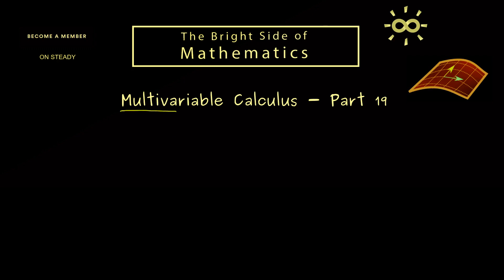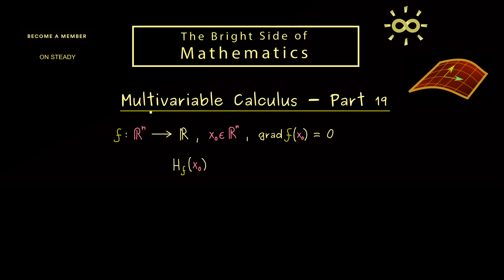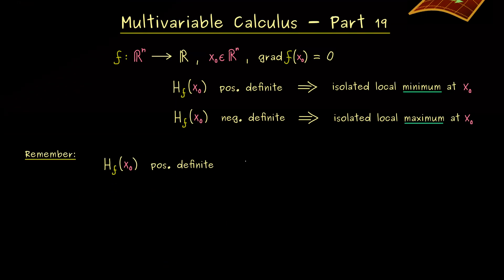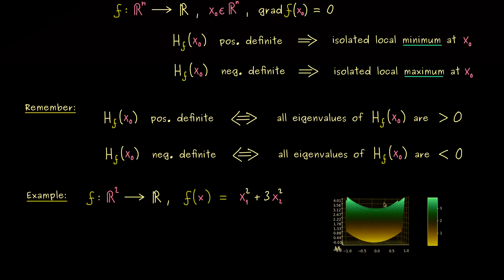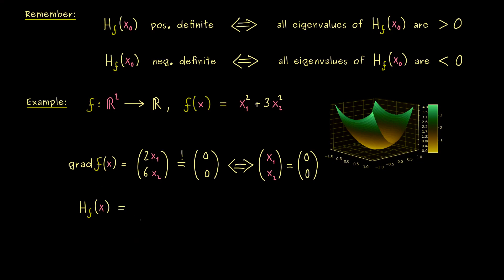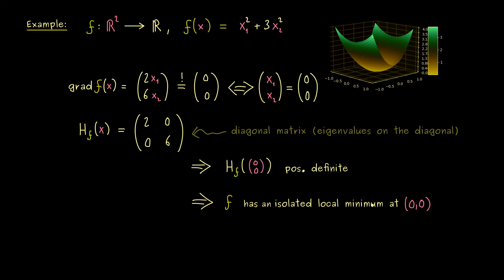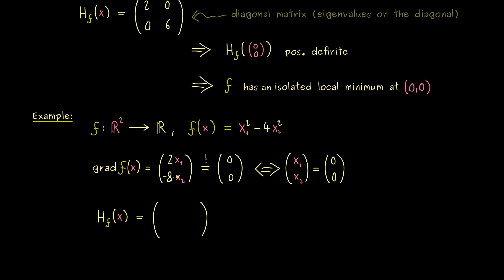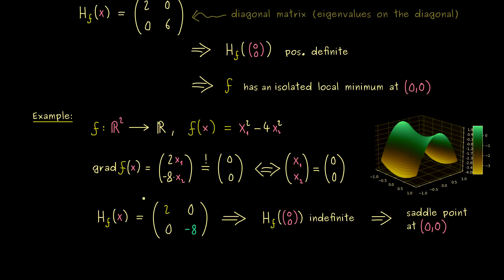Multivariable Calculus 19 | Examples for Local Extrema [dark version]